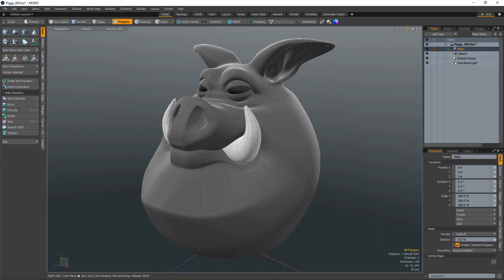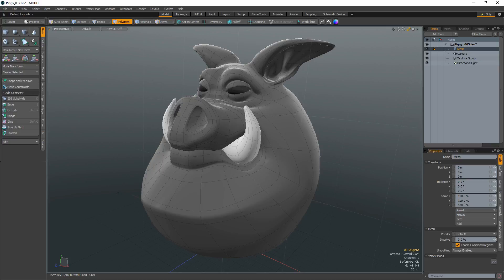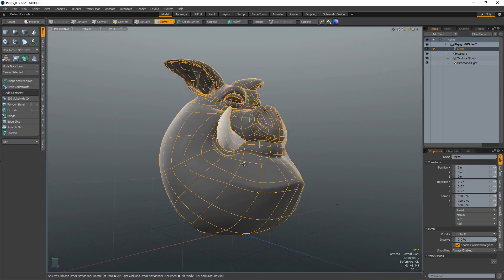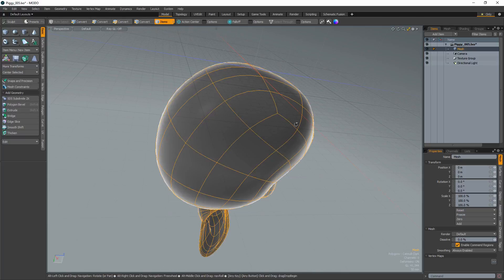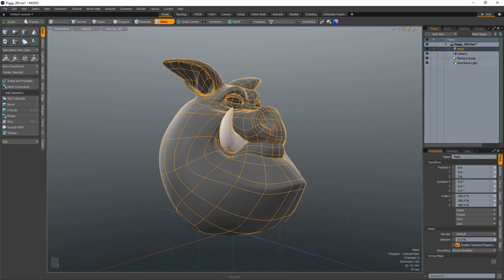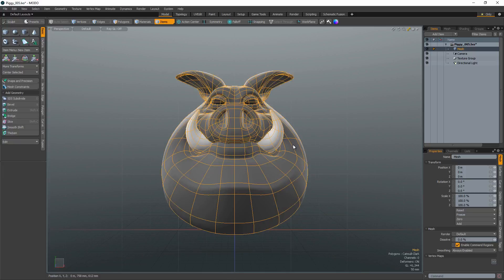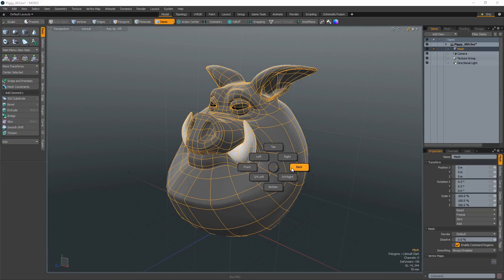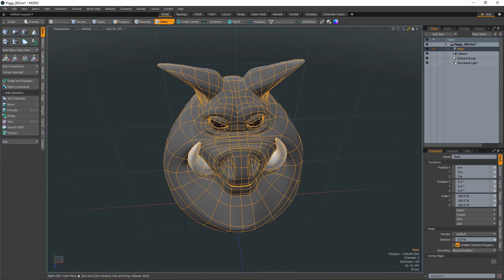Pushing Points View Orientation Tools for MODO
The View Orientation tools for MODO are a powerful yet simple addition designed to speed up navigating in a perspective viewport.

These tools are free to artists that have purchased the Hatchet Collection or Polystien Kit for MODO.